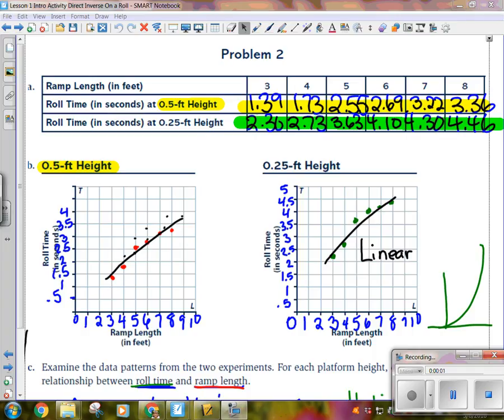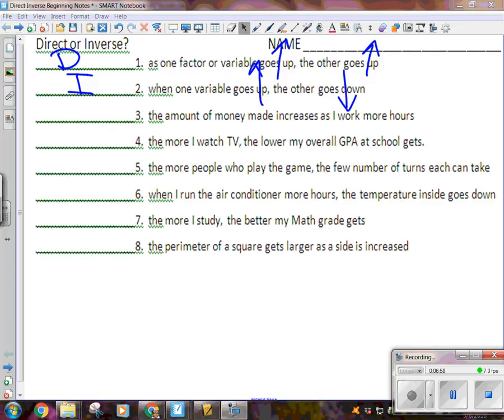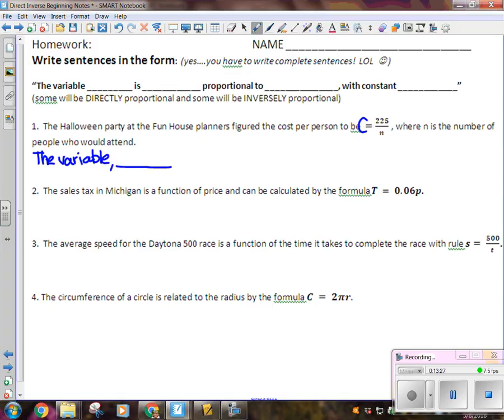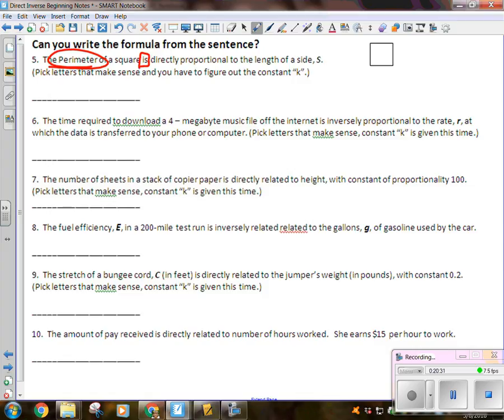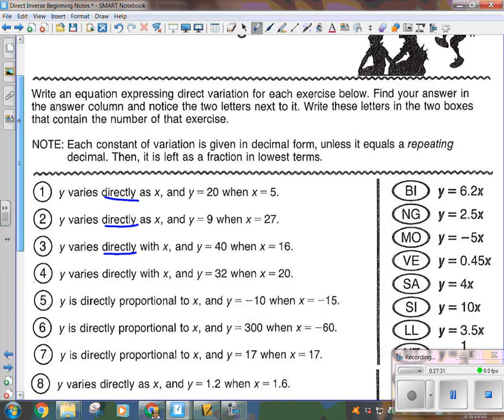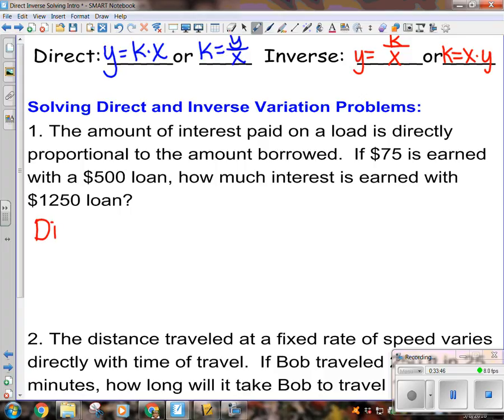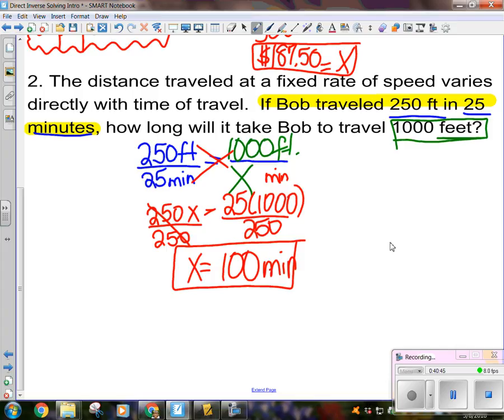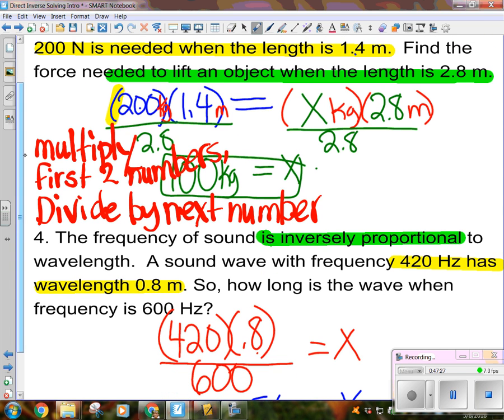VIDEO Lesson 1B Inverse Direct Writing and Solving